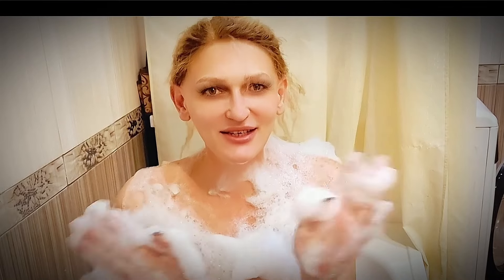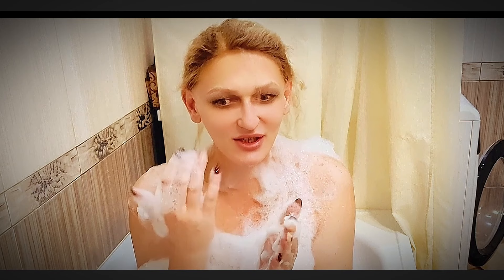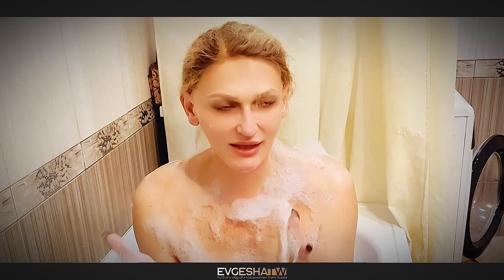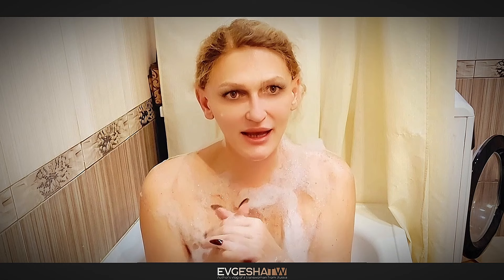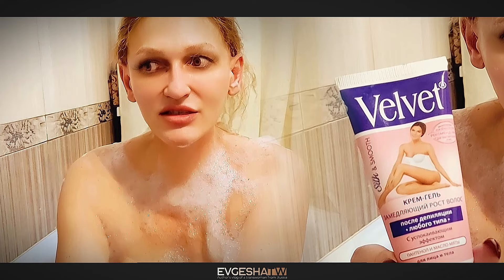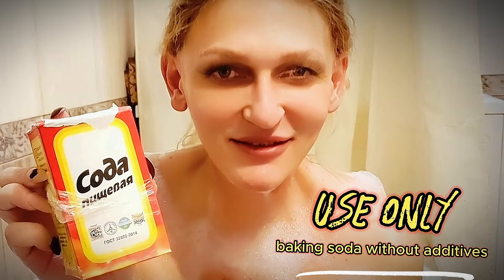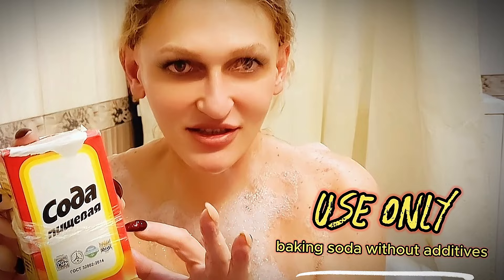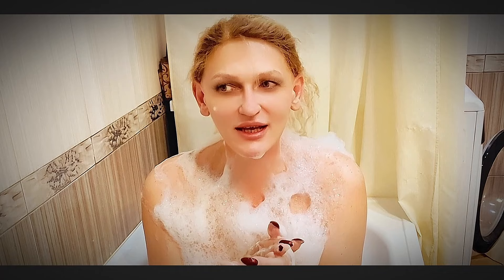TELL YOUR HAIR "STOP"⛔Unlock the secret to reducing hair growth on legs, arms, armpits, chest & body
In this video, I share my experience with slowing down the growth and removing hair all over my body. The method has been tried by me personally to slow down and loosen hair on my entire body: arms, legs, armpits, breasts and even intimate areas.
🔸 If you are looking for a permanent solution to unwanted hair, this video is for you! My experience with slowing down the growth and removing my full body hair has been amazing. I no longer have to worry about unwanted hair, and I can finally forget what laser hair removal and other procedures associated with removing unwanted full body hair are all about!
It's been a long journey, but I am finally hair free! This video is a retrospective of my experience, covering everything from my own research and trying different hair removal methods to getting amazing results. In this video, I'll show you how I successfully slowed the growth and eventually got rid of all hair on my entire body using a combination of natural folk methods. Whether you are dealing with heavy hair growth or just want to get rid of a few stubborn hairs, this video will teach you how to remove hair in a healthy way. I will share with you my experience, the methods I used and the results I achieved. So if you want to reduce hair growth or just get rid of a few pesky hairs, this video is for you!

❓ DO YOU WANT TO COMMUNICATE with me outside of YouTube ❓
💌 Go to my business card 👉 choose any of my private pages that are convenient for you and... let's get to know each other!
🔥There you will find: daily publications, many of my photos and videos (including 18+), the possibility of personal communication via correspondence or video calling and much, much more.

⚠️ © Evgesha TW channel ⚧️ Lifestyle vlog of a transgender woman.

🚩The information contained in my videos is solely my point of view. I do not claim its exclusive authenticity. The content is not intended or does not contain any kind of agitation or propaganda. All my videos are an exclusively true autobiographical story of my life.